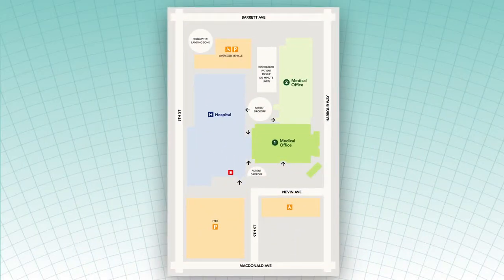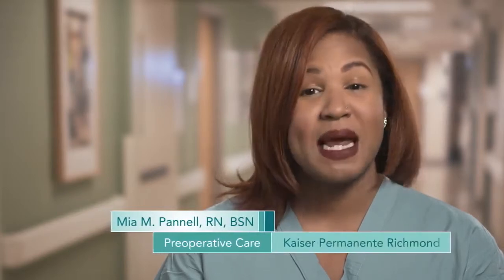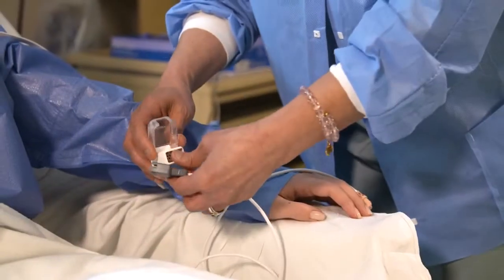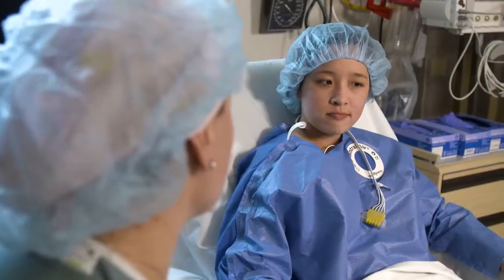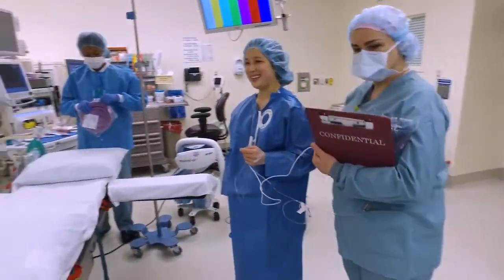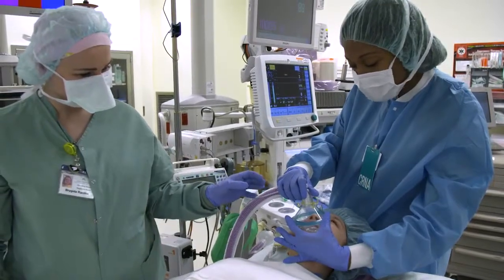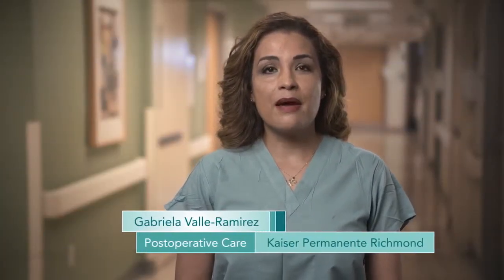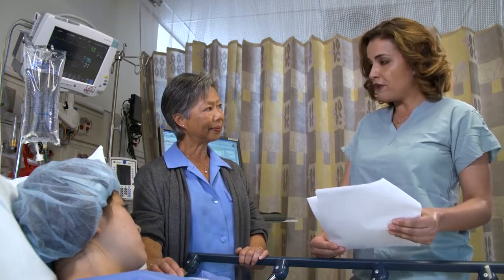Welcome to Your Permanent Surgical Experience Kaiser Richmond Medical Center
Kaiser Permanente Thrive

We made this page easy and straightforward for your route to surgery. You may want to bookmark this page or save this favourite page for subsequent use.

Evaluation and training of every surgical-planned patient at the Oakland and Richmond Medical Centers is carried out by the POM departments of the East Bay Service Area.

Your surgeon's office will plan your meeting with the POM hospital when your surgery date is planned. You may be planned to take a formal visit or an assessment by telephone, depending on the complexity of your operation and your medical conditions. Your doctor is going to assist you decide what is best for you.